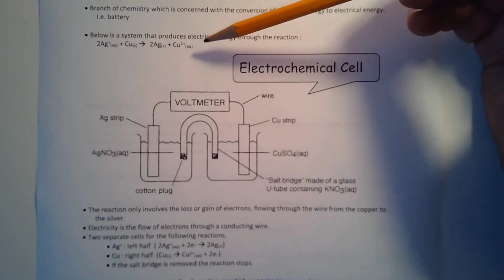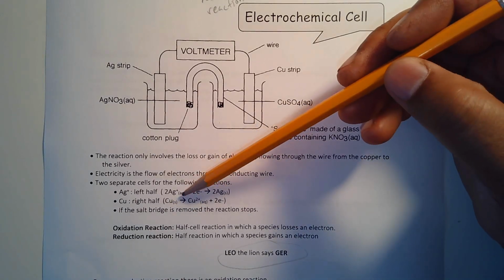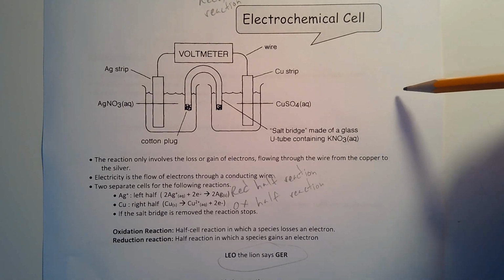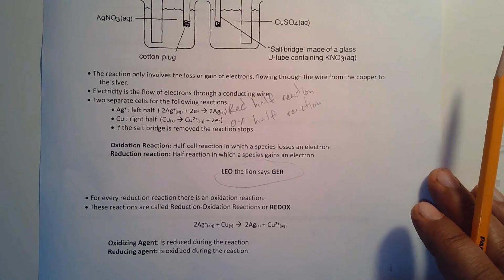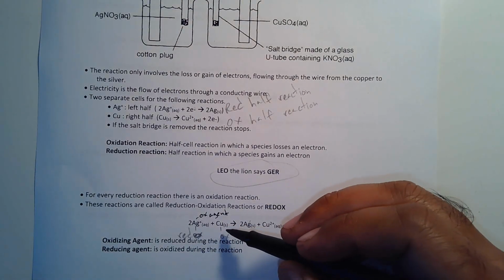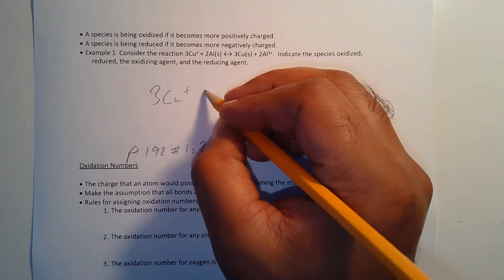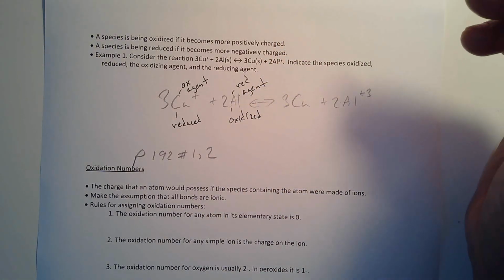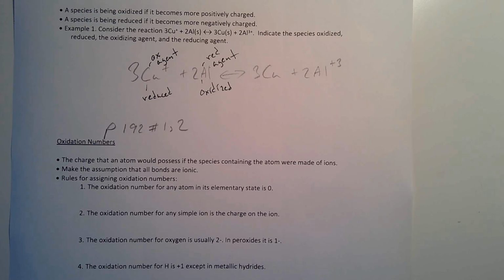ch12 redox reactions